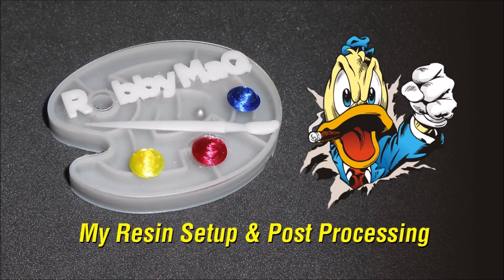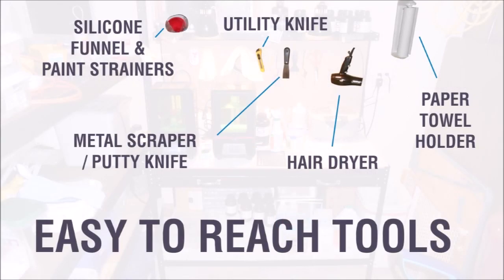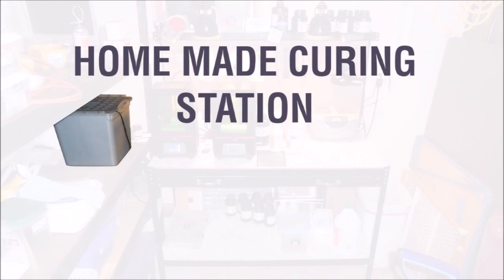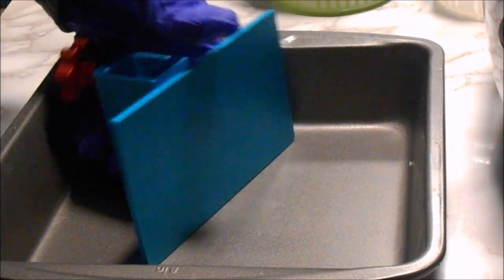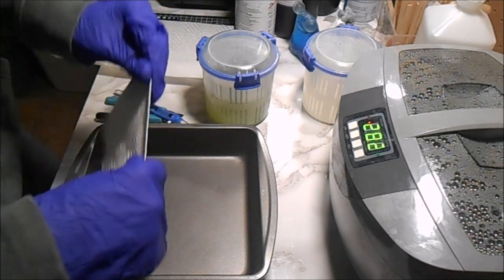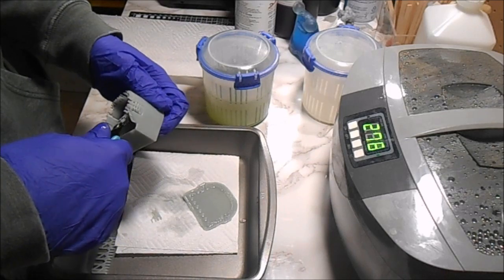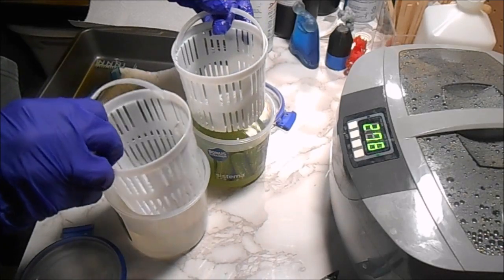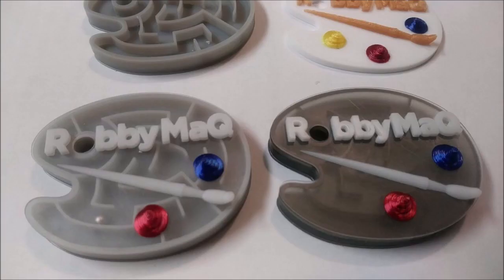My DLP Setup & Post Processing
A clip on my resin printing work area, and brief description of my post processing techniques I use.
It may not all be the best advice, but it's been working for me for the last 6 months. Hopefully there is some info in here that may help you.

 *Note: I don't make many videos, nor plan to. I often make mistakes. In this video, I accidentally say the funnel and strainer are helpful when pouring UNUSED resin back into the bottles. I meant to say it is helpful to use when pouring USED resin back into the bottles (to be sure no contaminants find their way back into your good resin for future prints).